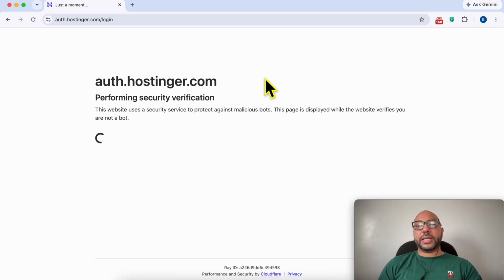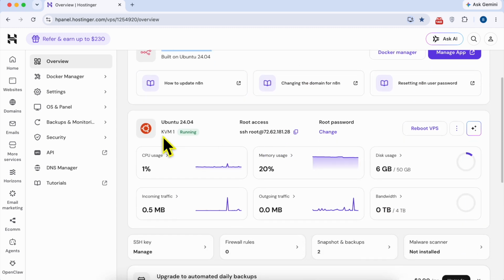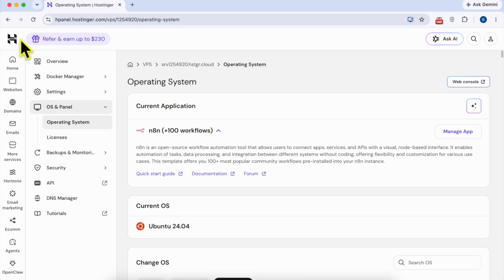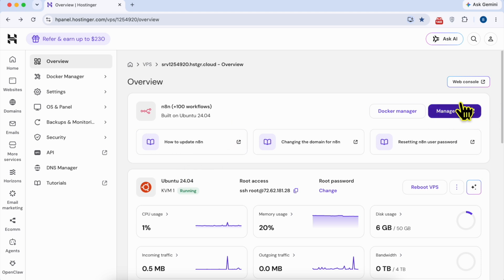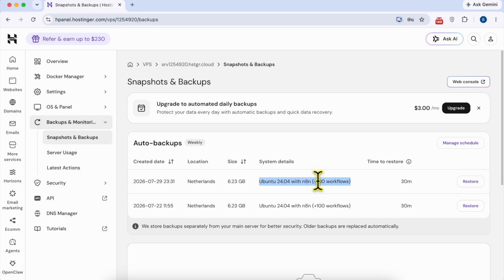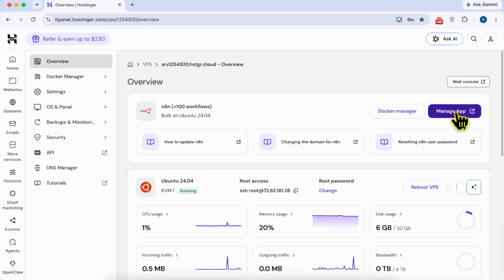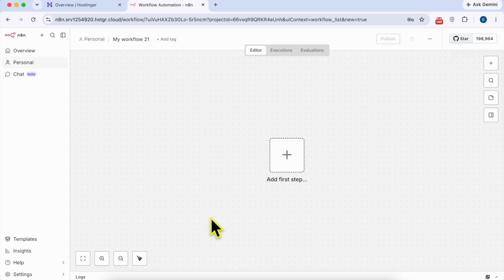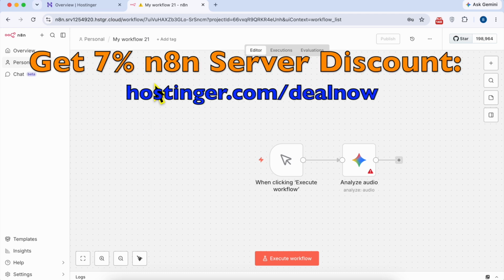Hostinger n8n Review: Is It Worth It for AI Automation?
In this Hostinger n8n Review, I take you inside my actual Hostinger n8n account and share my honest opinion after using the platform. If you're looking for an affordable way to host n8n workflows, automate repetitive tasks, and manage a VPS with ease, this video is for you.

During this Hostinger n8n Review, you'll see the complete dashboard, including VPS management, server analytics, Docker Manager, backup restoration, SSH settings, operating system management, firewall configuration, server locations, and the built-in n8n application.

I also demonstrate how to launch the n8n interface, create a workflow, connect AI services, configure credentials, add nodes, and build AI-powered automations. Whether you're new to workflow automation or already using n8n, this Hostinger n8n Review will help you decide whether it's the right hosting solution for your projects.